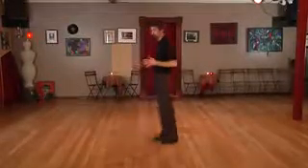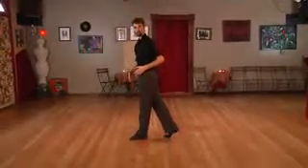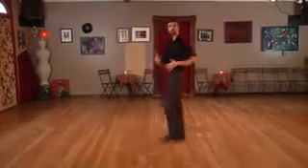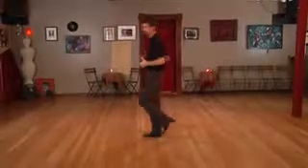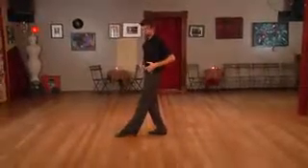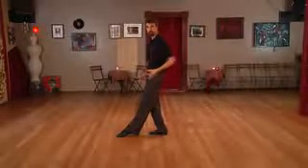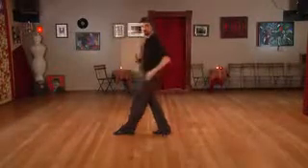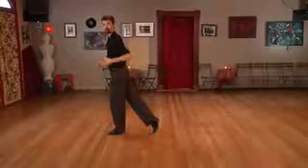Volume 7: Musicality - 04Beat and Weight